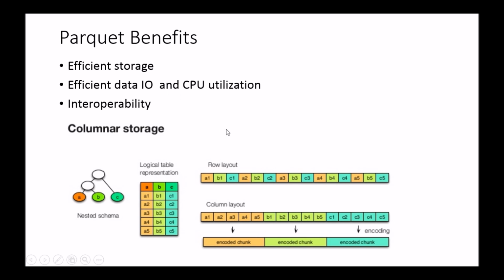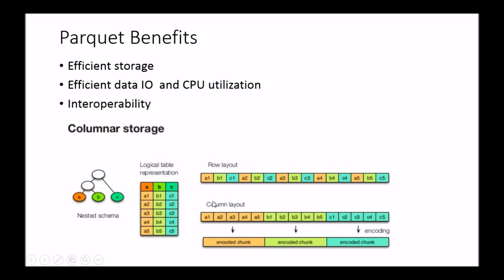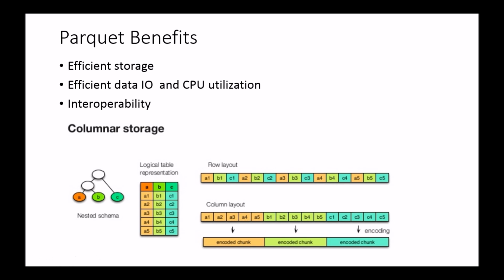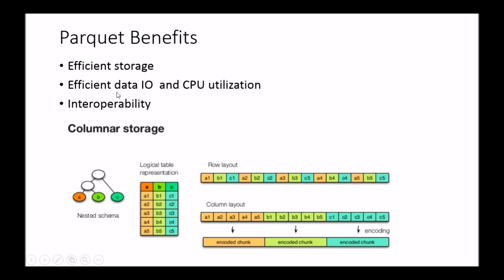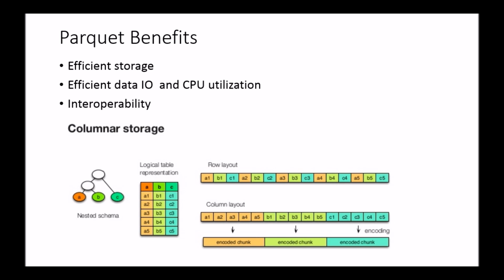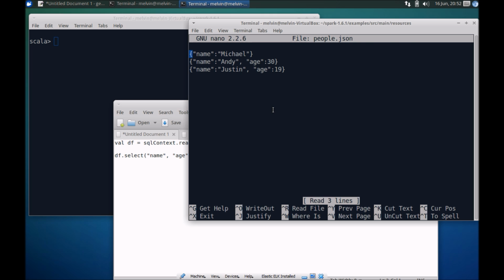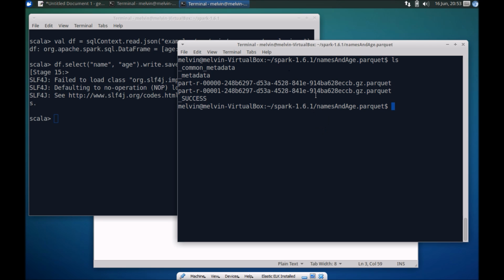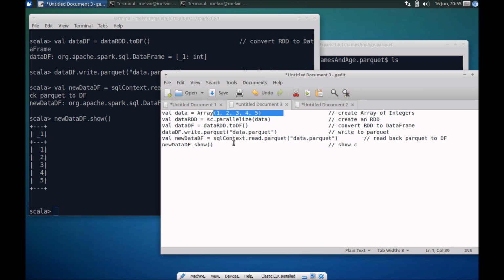Apache Parquet & Apache Spark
- Overview of Apache Parquet and key benefits of using Apache Parquet.
- Demo of using Apache Spark with Apache Parquet